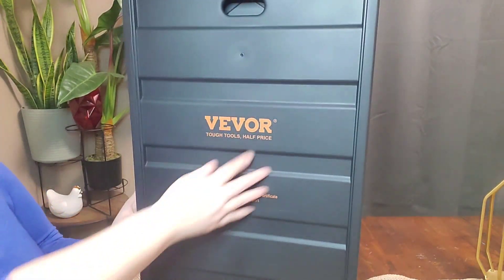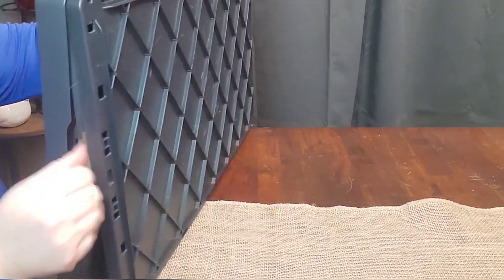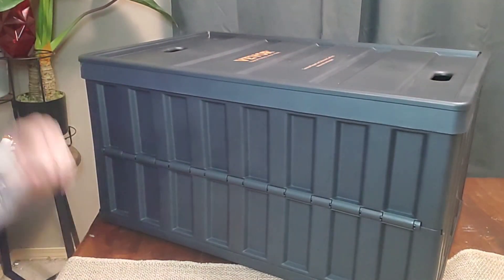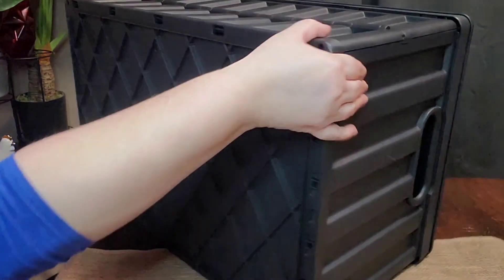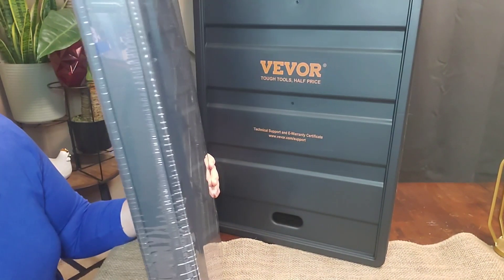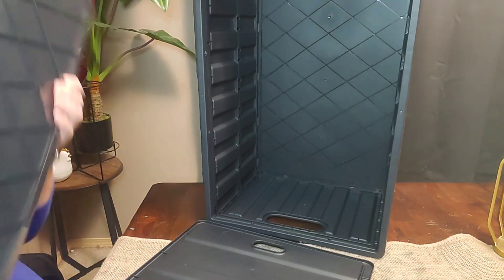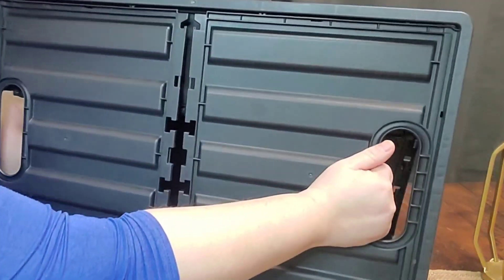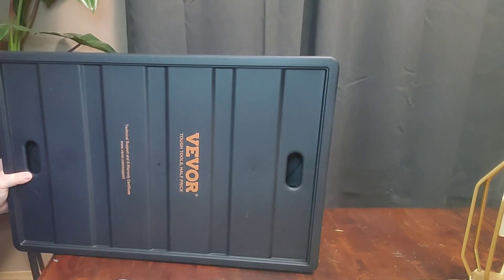Collapsible Reuseable Heavy Duty Storage Tote Review